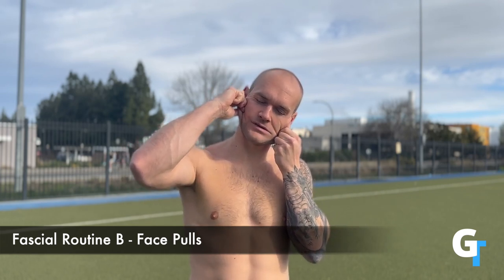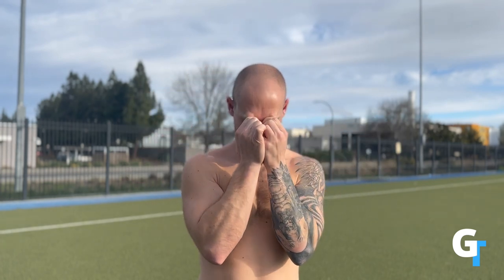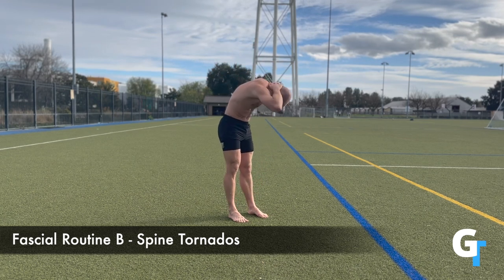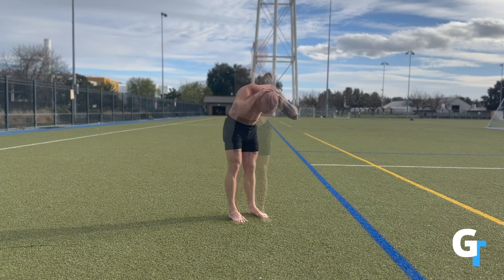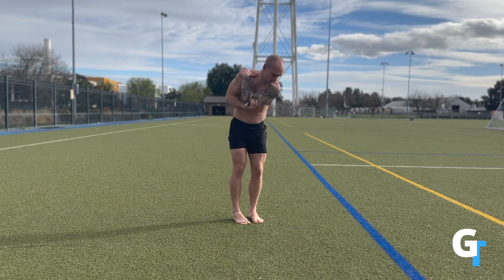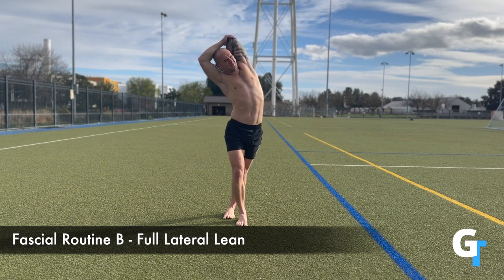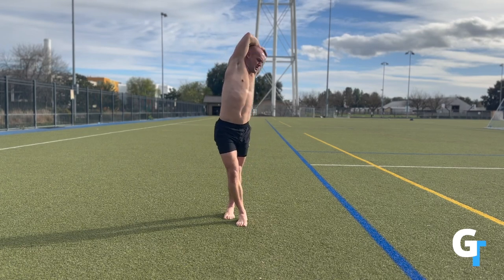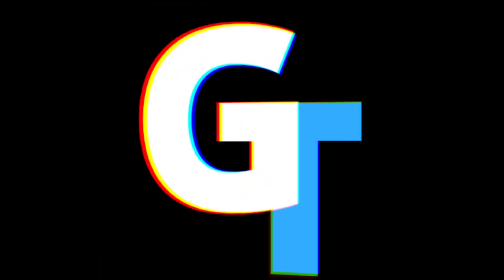Fascial Routine B (Exercise Demo)